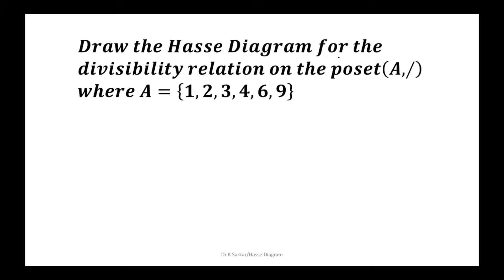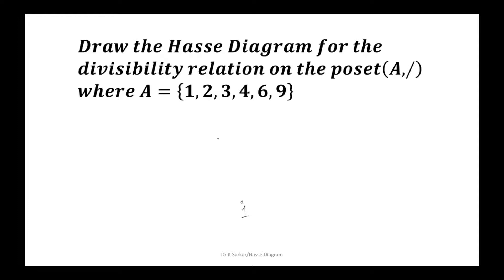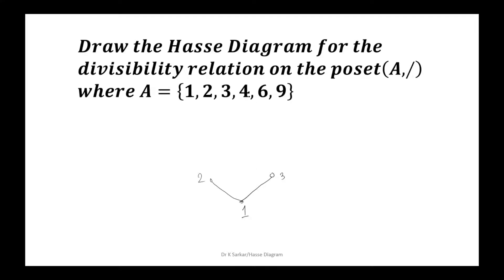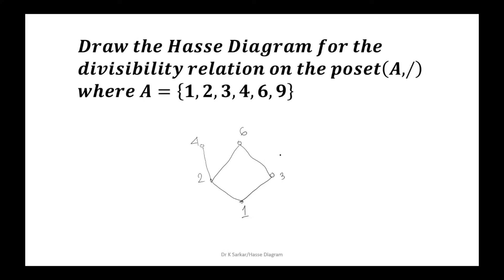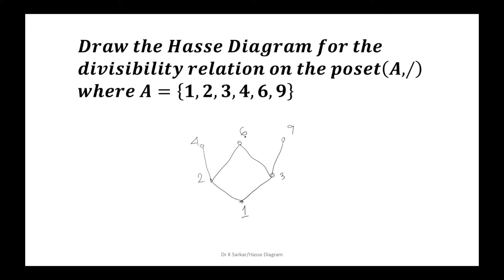How to draw Hasse diagram of the poset {1,2,3,4,6,9} w. r. t divisibility || Dr Kabita Sarkar SVIST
Hasse diagram of the poset {1,2,3,4,6,9} w. r. t divisibility.
Discrete Mathematics
PC-CS401[CSE & IT]
MAKAUT
Computer Science Engineering
Mathematics Honors
GATE
Information Technology
Dr Kabita Sarkar
Head, Dept of Mathematics
SVIST, Kolkata, India
Adjunct Professor, IPMDN,
Bashkir State Pedagogical University[BSPU]
Ufa, Russia